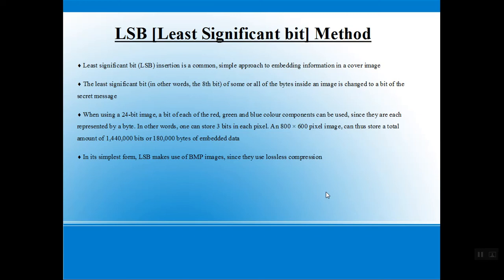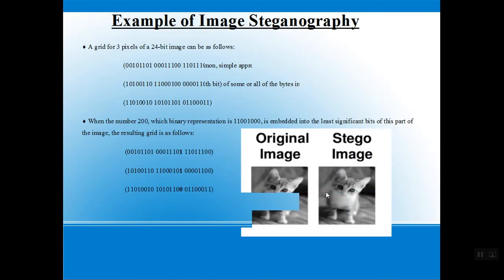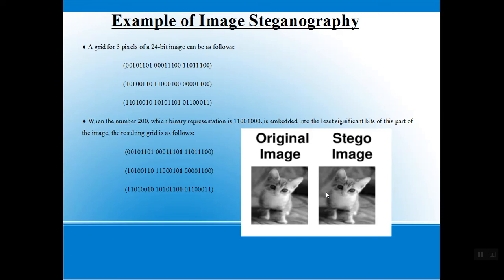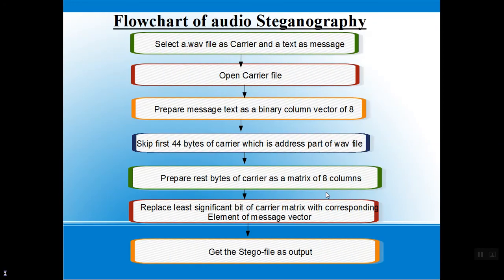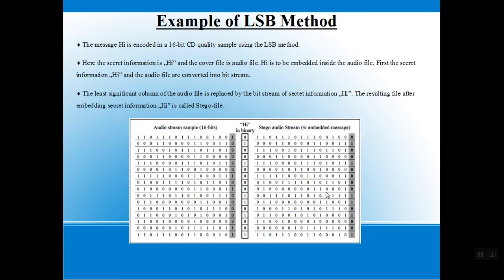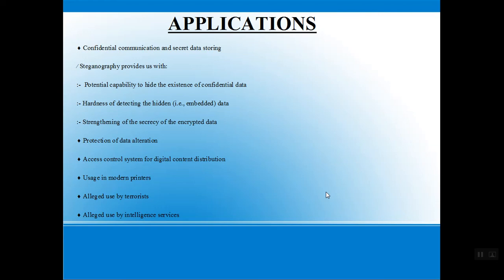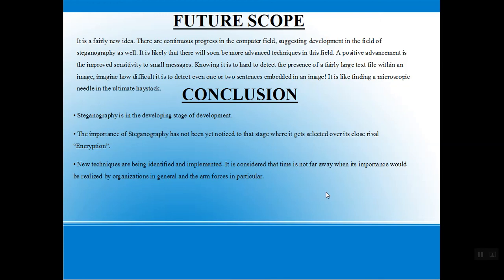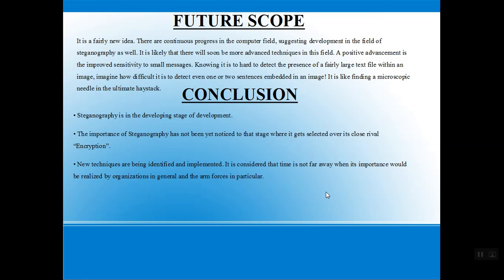Basic of Steganography Techniques Part 2